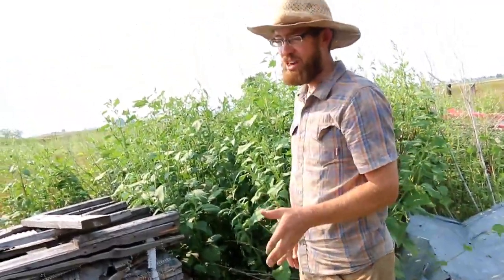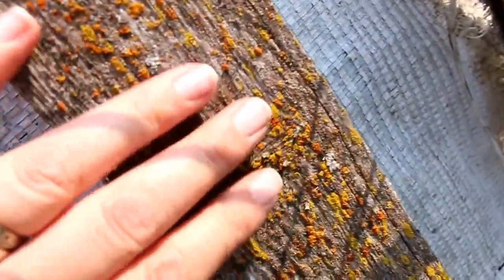Establishing boundaries on the homestead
MORE ABOUT US!:

We're Trent & Lorajean, and our 5 kids: Lizzy (12), Alex (10), Everett (7), “Banjo” (5), and Emma (2). We moved from the city 4 years ago to this old rundown farm, and have been enjoying our new lives ever since as we rebuild the house and make the transition to living a simple life. We make art, we homeschool, we grow our own food and medicine, we live slowly, and we LOVE IT ALL!!! (New videos filmed every day except Sunday).

* Trent is a nationally award-winning oil painter!

* Email us: (Payments for art and prints also can be directed to this email address via Paypal.com...you don't have to have an account, but you can safely send money using a debit or credit card).

If you love our channel and would like to help support our efforts, you can make a one-time donation in any amount via Paypal.com. Simply direct the payment to our email address.

Any item you buy through Amazon using these affiliate links (not just these particular items) will give us a small kickback without charging you anything extra, so we appreciate your taking that extra step when making your normal purchases via Amazon.com.

*Super bright rechargeable LED flashlight (a must-have in our opinion)
*6-qt stainless steel pressure cooker (easy to use, and another must-have)

SOME OF OUR FAVORITE BOOKS:

*Frontier Living: An Illustrated Guide to Pioneer Life in America (by Edwin Tunis)